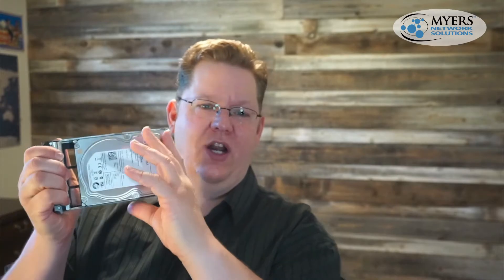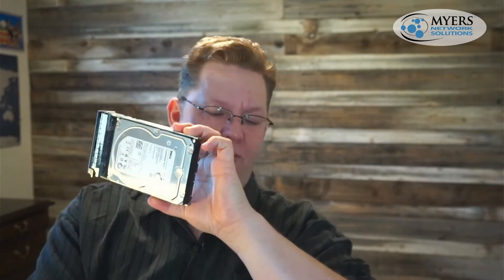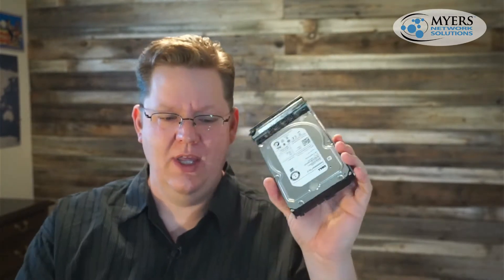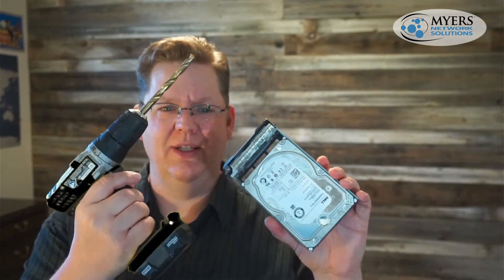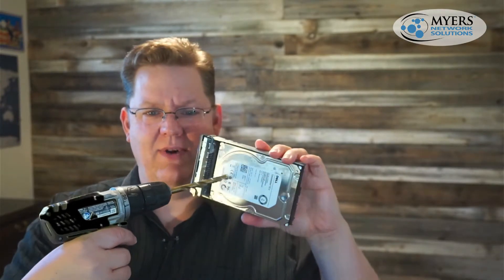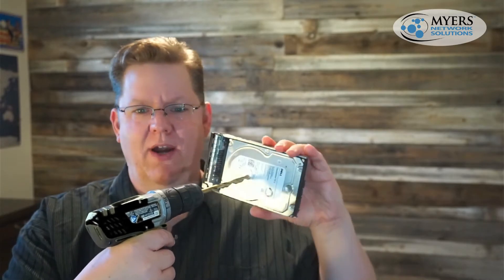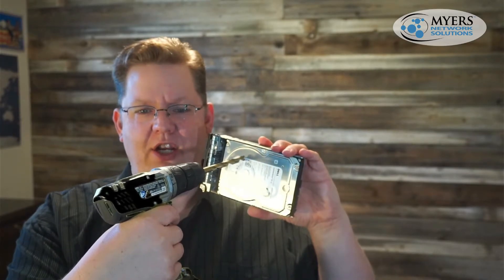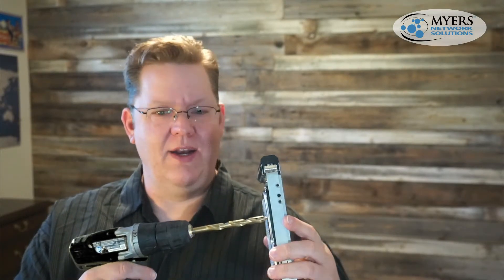Safe Way To Throw Out Your Old Computer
Getting rid of old computers or servers? Did you know that the components used in technology equipment are not landfill-safe? On top of the environmental hazards, unprotected e-waste typically contains a lot of confidential and private information in the form of saved passwords, Internet history and files left on the retired computer or server.

As a first prevention step, find a local recycling facility where e-waste can be safely disposed of. And make sure to take the following #1 security precaution before you haul it off: remove and destroy the hard drives. A drill and hammer usually do the trick just fine. Alternatively, many companies that shred paper documents will also destroy your hard drives.

Don’t forget other e-waste such as mobile phones, copy machines, and any other device that ever touched your company data. Give serious thought to what data is on any device before you recycle it.